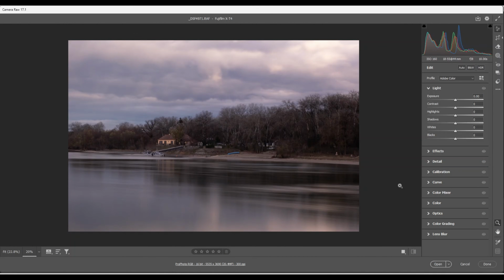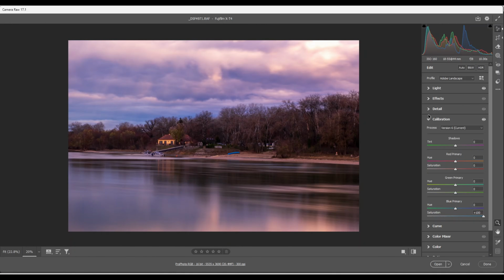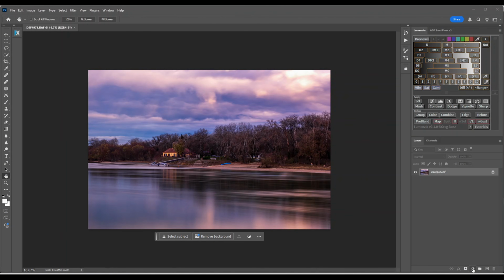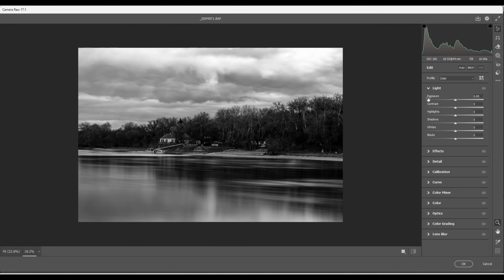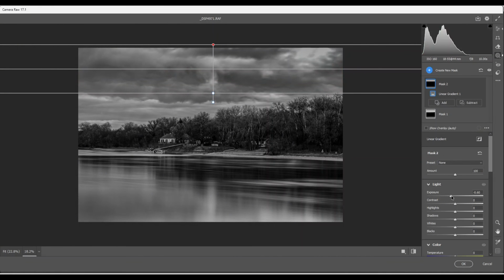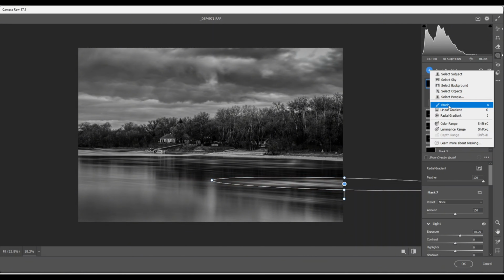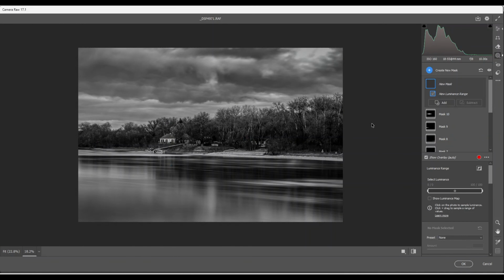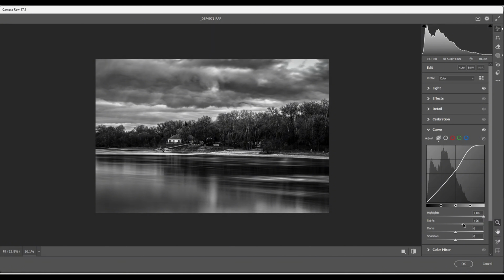A BLACK & WHITE PHOTOGRAPHY editing Process that Transforms your Photos to PRO LEVEL.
Editing plays a crucial role in creating compelling black and white images. Converting a photo to black and white is more than just removing colour; it involves carefully adjusting tones, contrast, and brightness to ensure the image resonates with its intended emotion. Advanced editing techniques can help photographers mimic classic film styles, add a touch of grain, or fine-tune highlights and shadows for dramatic effect. Whether you're capturing images in-camera with a monochrome setting or converting them during post-processing, mastering the art of black and white photography opens the door to a world of creativity and expression. This guide will explore key principles and editing techniques to help you create striking black and white photos that stand out